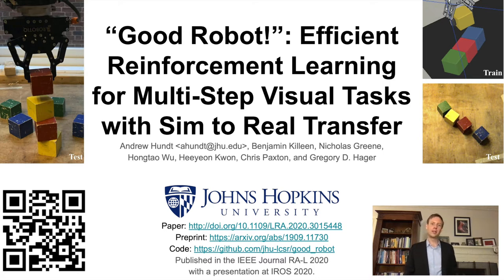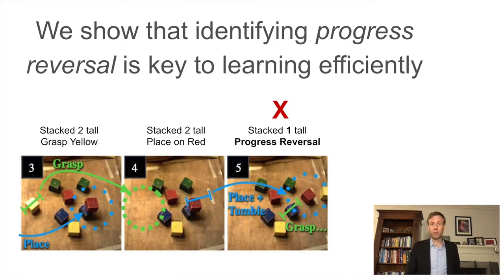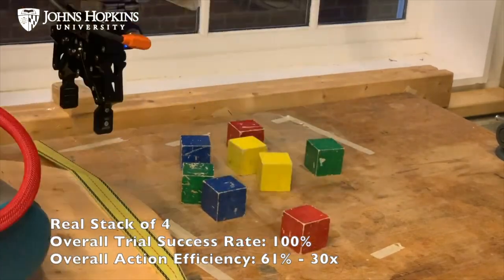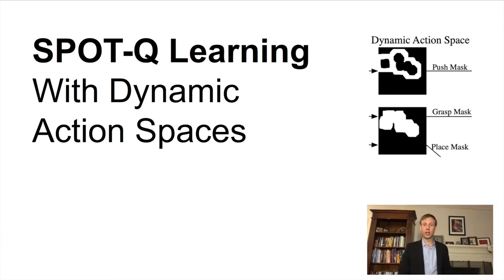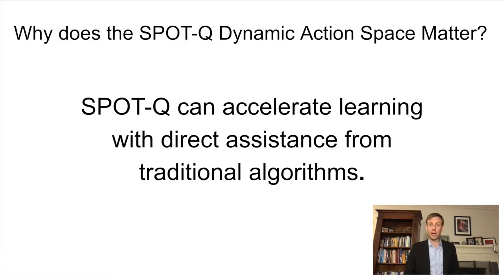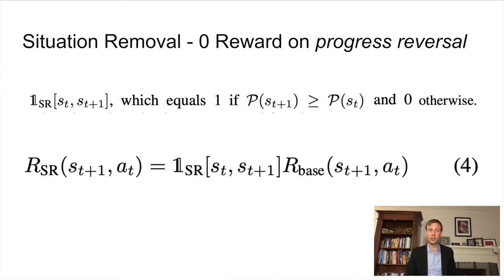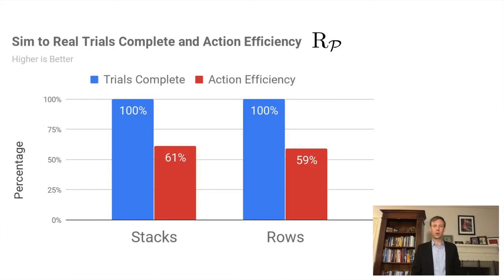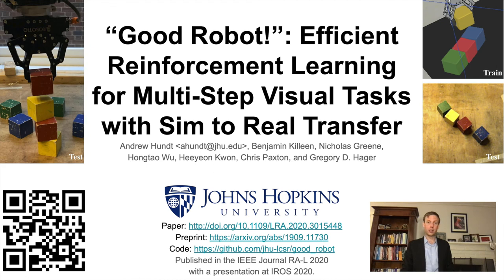"Good Robot!" Efficient Reinforcement Learning with Sim To Real Transfer Presentation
Title: "Good Robot!": Efficient Reinforcement Learning for Multi-Step Visual Tasks with Sim to Real Transfer
Authors: Andrew Hundt, Benjamin Killeen, Nicholas Greene, Hongtao Wu, Heeyeon Kwon, Chris Paxton, Gregory D. Hager
Published in the IEEE journal RA-L and to be presented at IROS 2020.

Abstract- Current Reinforcement Learning (RL) algorithms struggle with long-horizon tasks where time can be wasted exploring dead ends and task progress may be easily reversed.
We develop the SPOT framework which explores within action safety zones, learns about unsafe regions without exploring them, and prioritizes experiences which reverse earlier progress to learn with remarkable efficiency.

The SPOT framework successfully completes simulated trials of a variety of tasks, improving a baseline trial success rate from 13% to 100% when stacking 4 cubes, from 13% to 99% when creating rows of 4 cubes, and from 84% to 95% when clearing toys arranged in adversarial patterns.
Efficiency with respect to actions per trial typically improves by 30% or more, while training takes just 1-20k actions, depending on the task.

Furthermore, we demonstrate direct sim to real transfer.
We are able to create real stacks in 100% of trials with 61% efficiency and real rows in 100% of trials with 59% efficiency by directly loading the simulation-trained model on the real robot with no additional real-world fine-tuning.
To our knowledge, this is the first instance of reinforcement learning with successful sim to real transfer applied to long term multi-step tasks such as block-stacking and row-making with consideration of progress reversal.

Authors are with The Johns Hopkins University, and Chris Paxton is with NVIDIA.